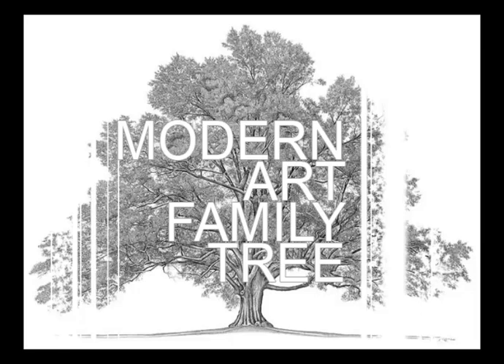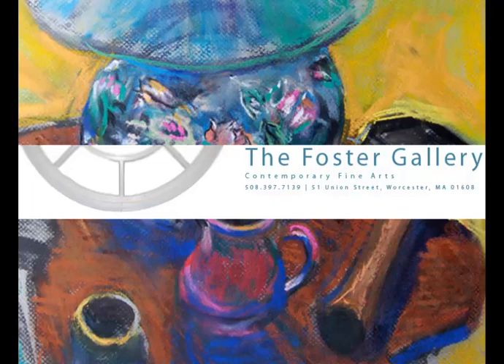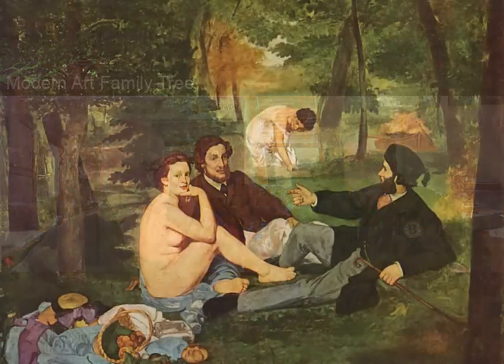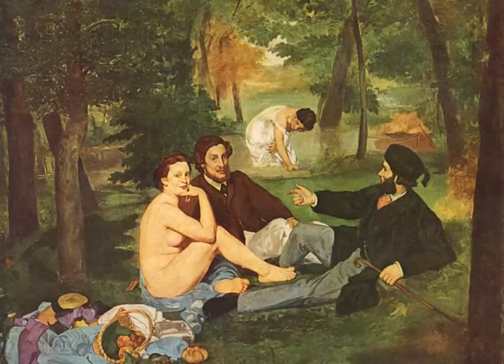Modern Art Family Tree 005 - Manet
The 1 Hour special Modern Art Family Tree Event: MANET.  Matt and Dennis talk about one of the most important figures that set off the Impressionist explosion!